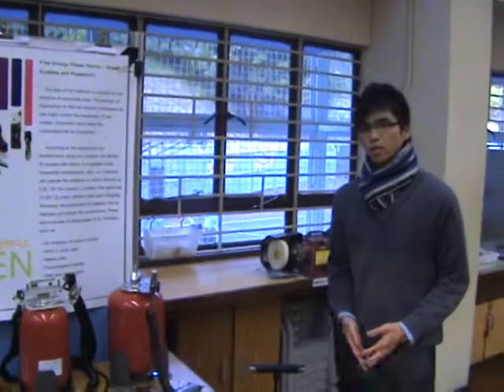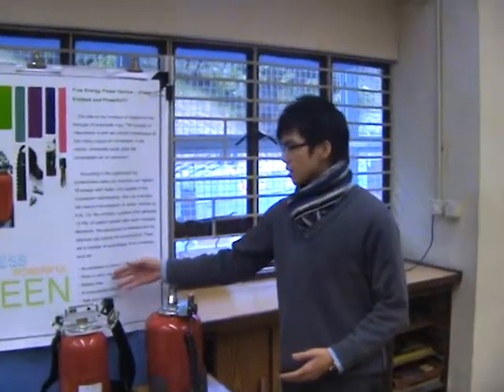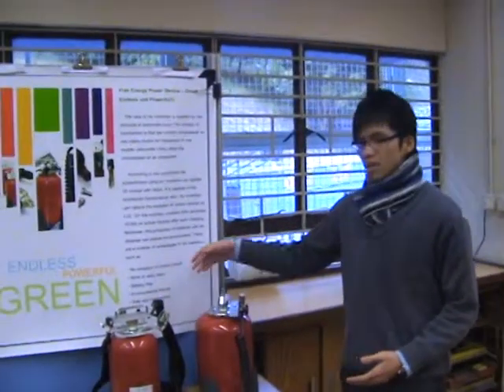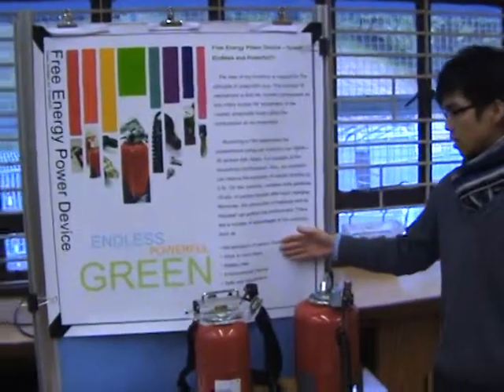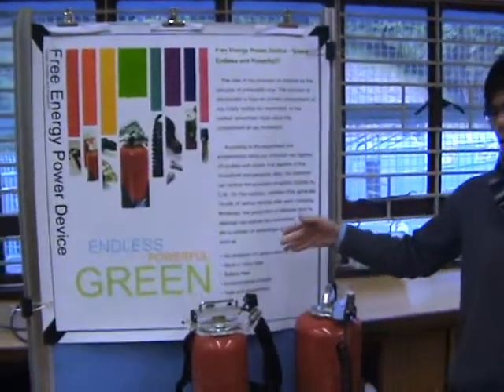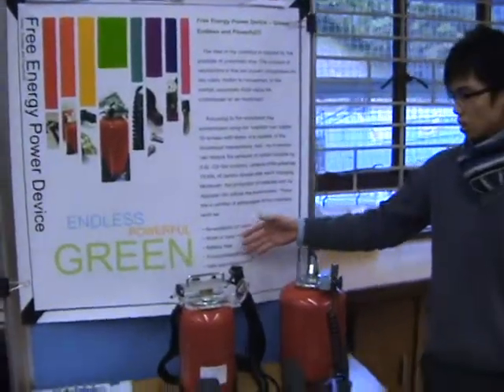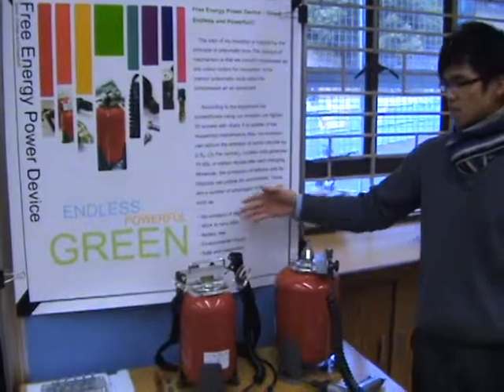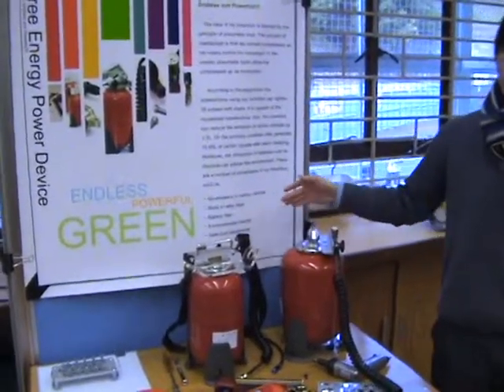Free Energy Power Device 免費能源-環保動力系統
The idea of my invention is inspired by the principle of pneumatic toys. The concept of mechanism is that we convert compressed air into rotary motion for movement. In the market, pneumatic tools utilize the compressed air as movement.
 According to the experiment the screwdrivers using our invention can tighten 35 screws with 4bars. It is capable of the household maintenance. Also, my invention can reduce the emission of carbon dioxide by 0.5L. On the contrary, cordless drills generate 15.65L of carbon dioxide after each charging. Moreover, the production of batteries and its disposal can pollute the environment. There are a number of advantages of my invention, such as
~ No-emission of carbon dioxide
~ Work in rainy days
~ Battery free
~ Environmental friendly
~ Safe and inexpensive
本作品的構思取材自氣動模型車，原理是利用人力壓縮空氣，把壓縮空氣轉化成旋轉的動力來行走，同樣一般的氣動工具亦可利用壓縮空氣作為動力來源。根據實驗顯示，我們的壓縮裝置加壓至4bar便能旋緊35枚螺絲，足以應付一般家居維修。而比較電動螺絲起子，每次充電排出15.65公升的二氧化碳，接近一棵樹一日總吸收量的一半，而每使用一次氣動螺絲起子，所減的碳排放︰

而蓄電池的生產和棄置處理對環境生態均有影響。總括而言，本作品較電動工具優勝的地方如下︰
~ 零碳排放
~ 能在雨天環境下操作
~ 不需更換電池
~ 環保及經濟
~ 使用安全